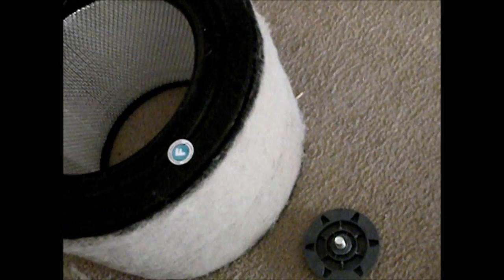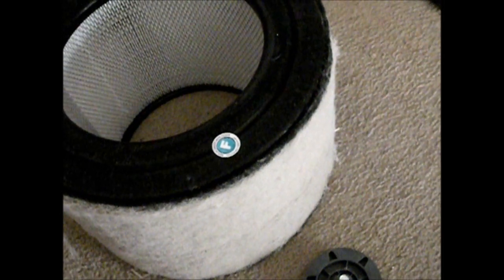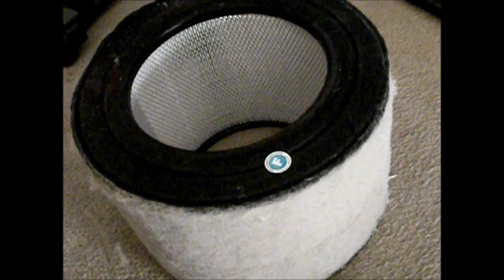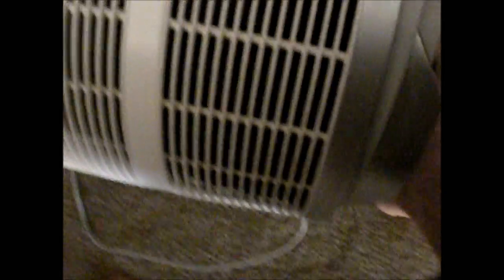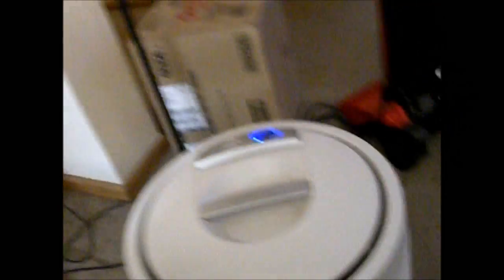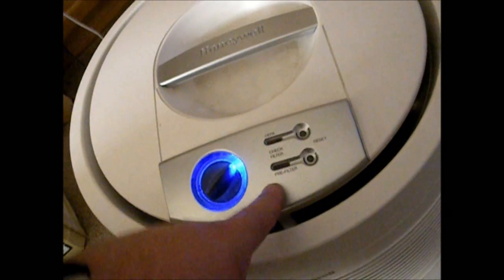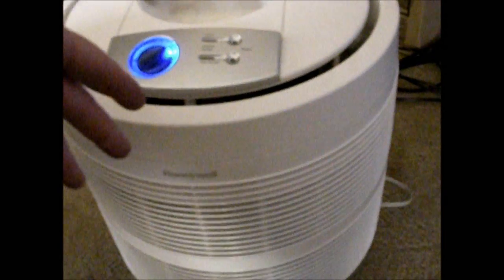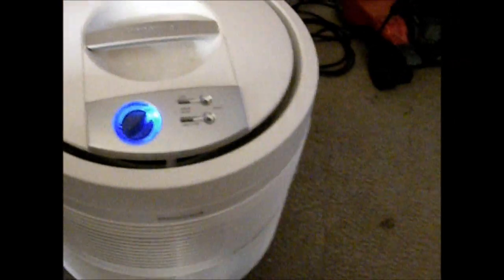Honeywell 50250-S 99.97% Pure HEPA Round Air Purifier cleaning and short review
In this video I show my new Honeywell air filter and give a short review. To see exactly how much dust etc this can take out of the air in a month check out my other video on this You can get this purifier on amazon